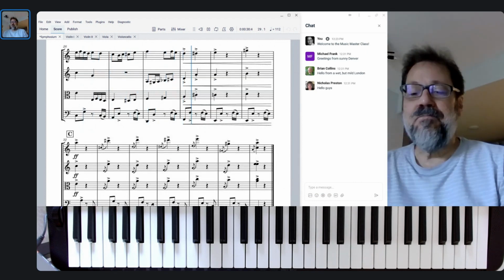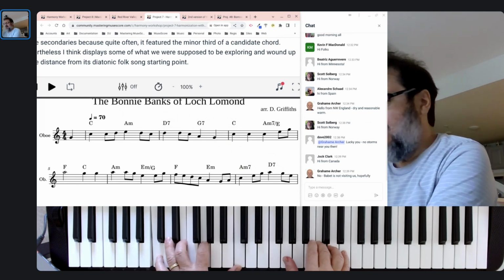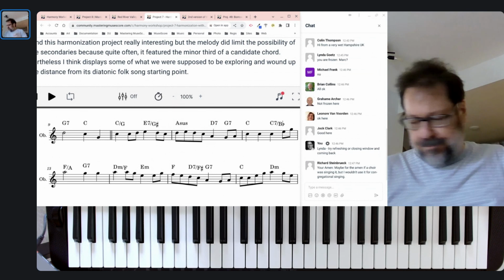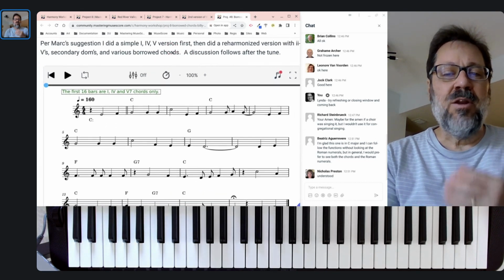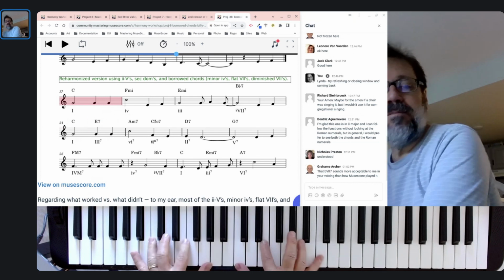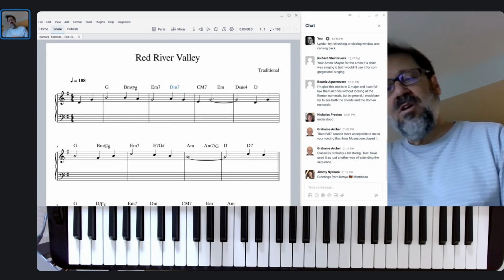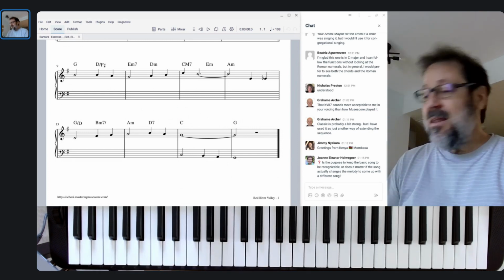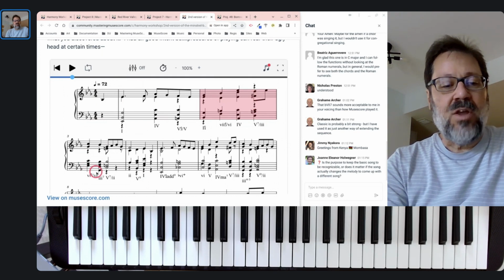Music Master Class - October 19, 2023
This week in the Music Master Class with Marc Sabatella, we will be looking at music involving borrowed chords, including some of your submissions. Have I mentioned how much I love the minor iv chord? If you haven't heard me go on about it before, you will in this session!